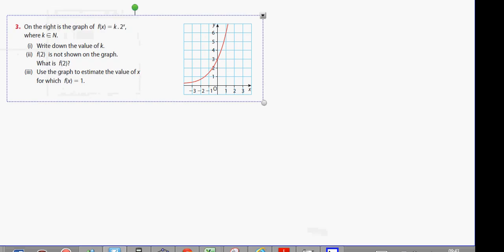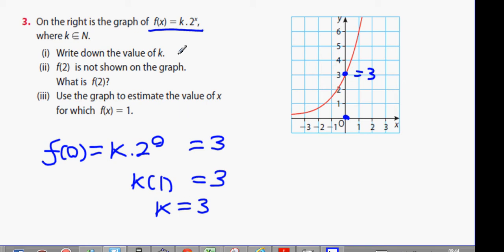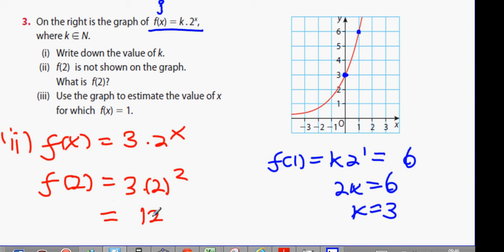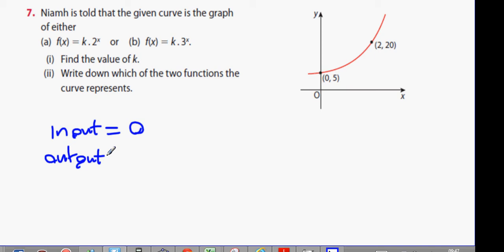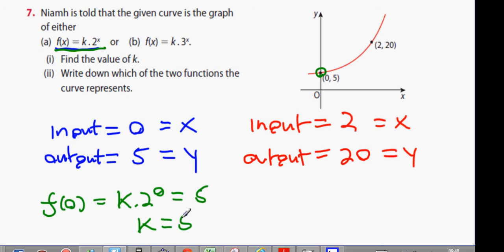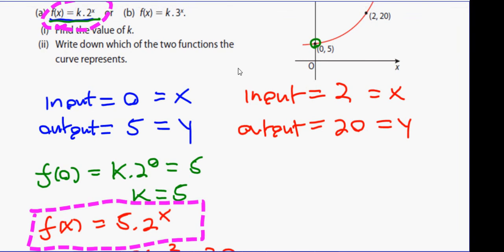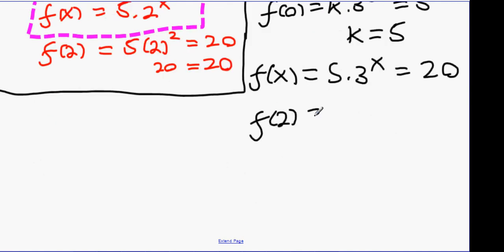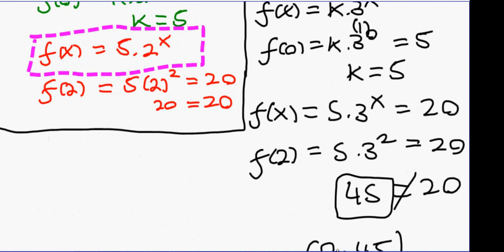3rd exercise 23 5 q3q7